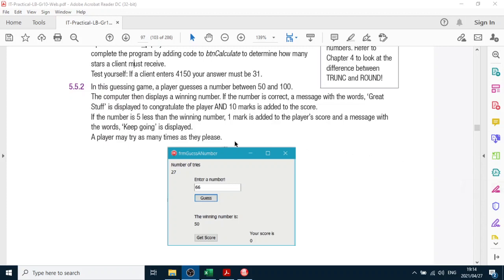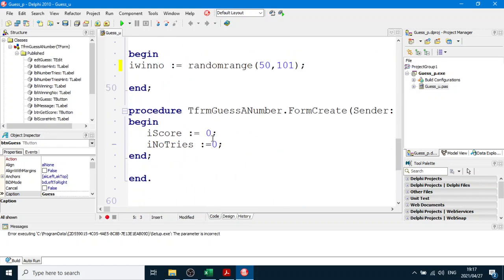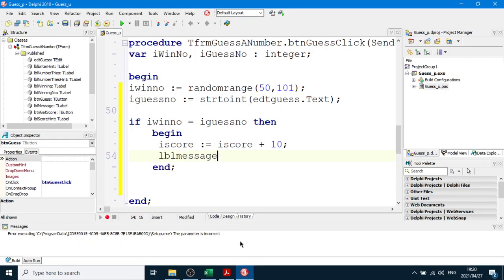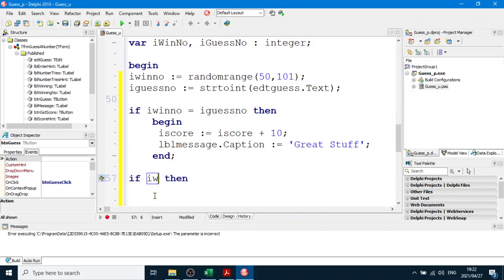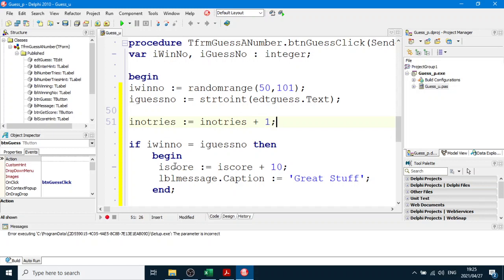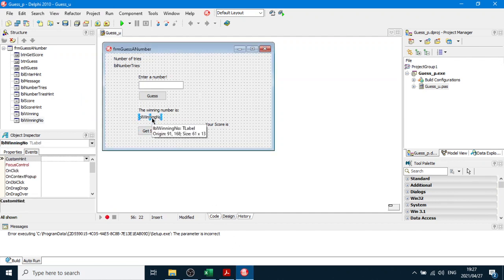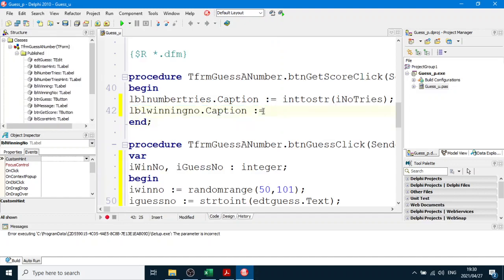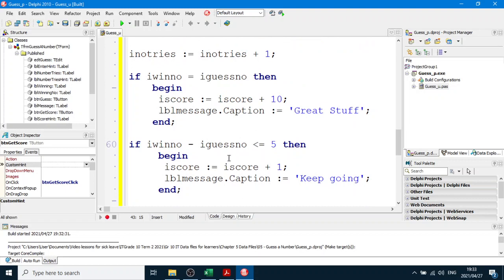Gr10 27May Day9 L2 Ch5 p97and98